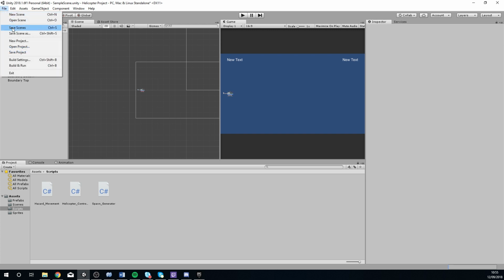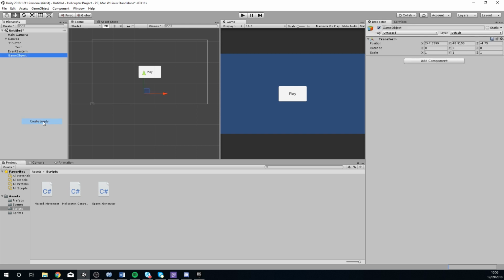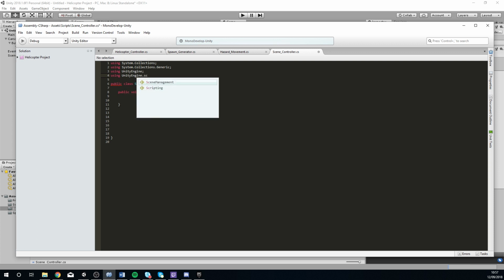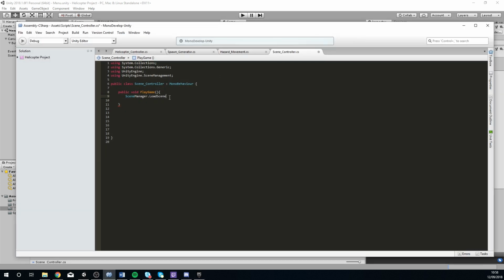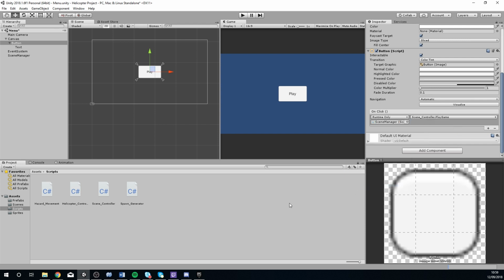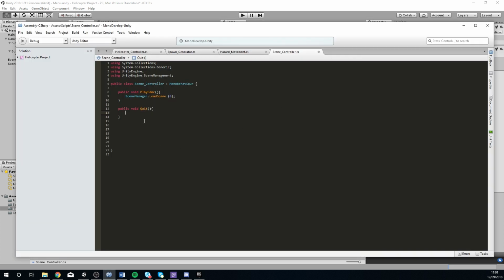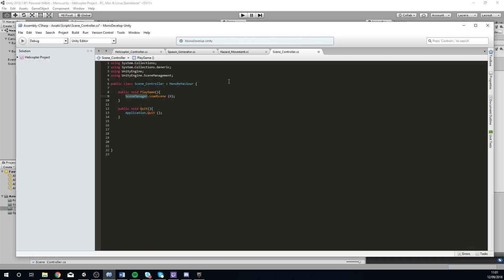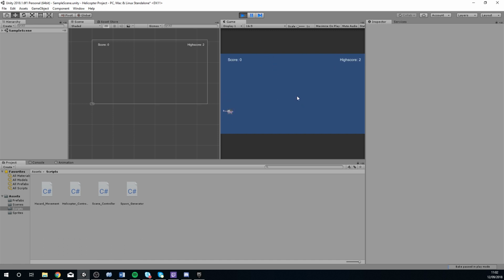Helicopter Game Menu and Quit